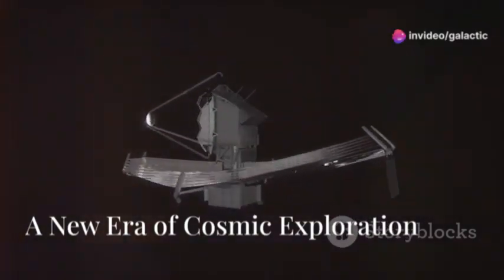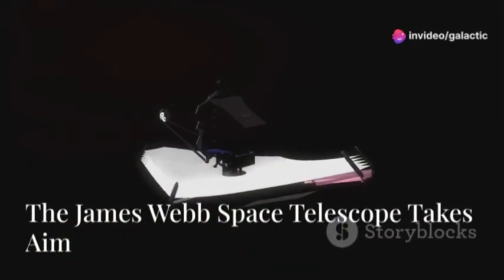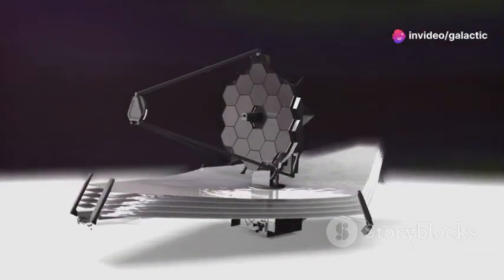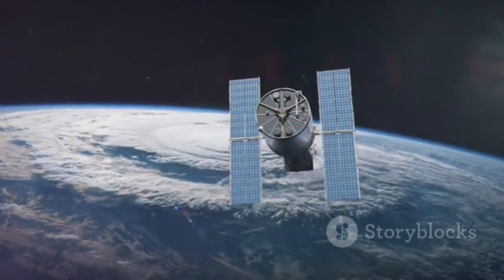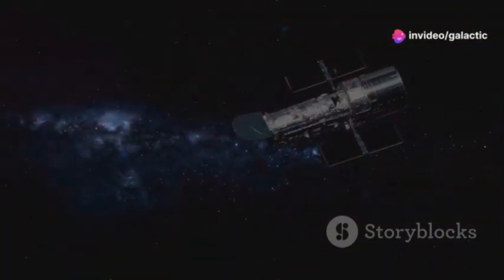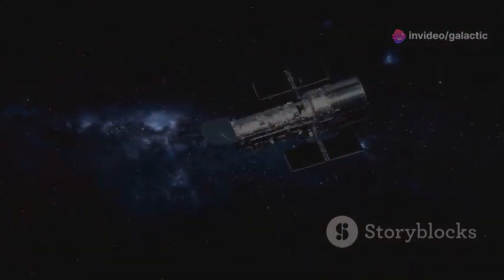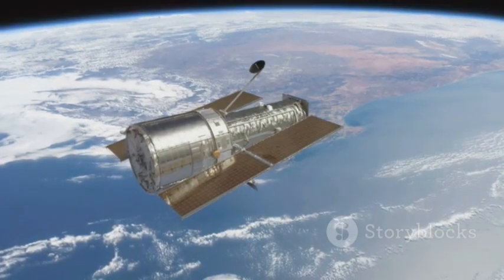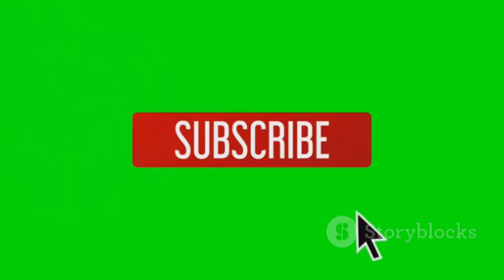5 MINUTES AGO: Webb Telescope Revealed First Ever, Real Image Of Oumuamua.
The James Webb Space Telescope has just unveiled the first-ever real image of `Oumuamua, the enigmatic interstellar object that has long intrigued scientists. This unprecedented glimpse into the mysterious visitor from beyond our solar system offers a wealth of new data, shedding light on its peculiar characteristics. The detailed image provided by Webb promises to revolutionize our understanding of `Oumuamua's origins and nature. This breakthrough comes after extensive observation and analysis from various astronomical tools, marking a significant milestone in space exploration. The discovery not only confirms `Oumuamua's existence but also highlights the remarkable capabilities of modern space telescopes. As we delve deeper into the secrets of this cosmic wanderer, the implications for our knowledge of the universe continue to expand.